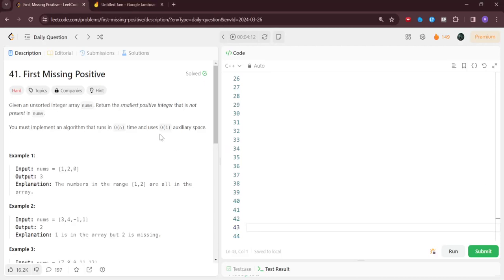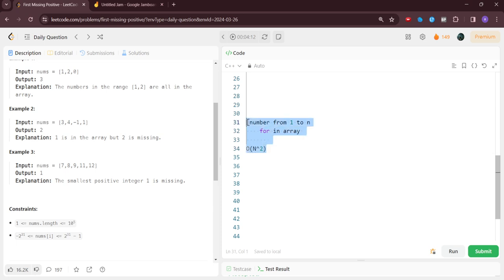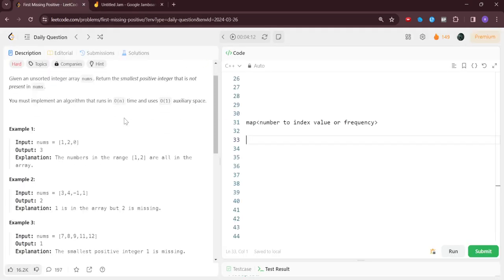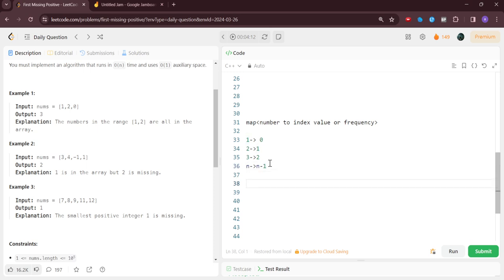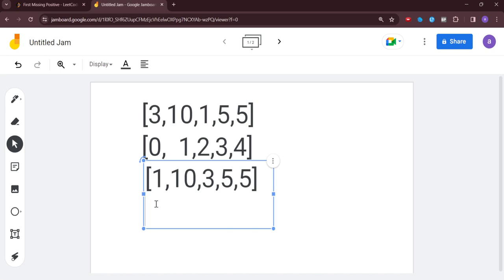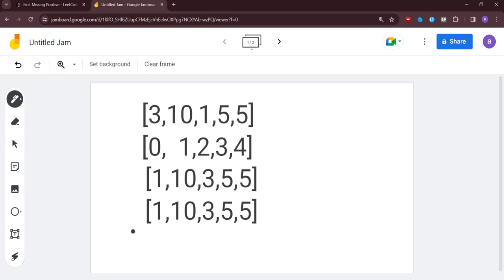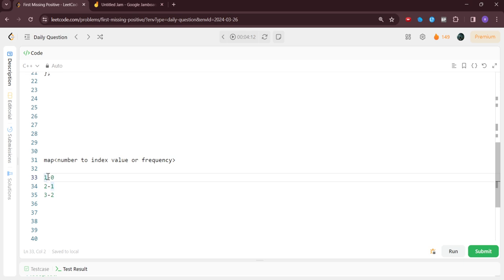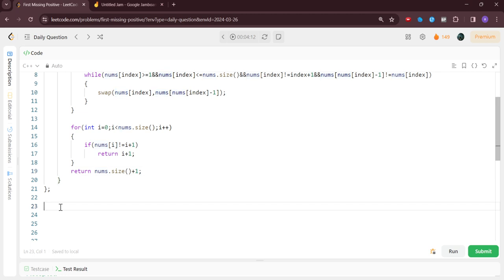🅳🅴🅳🅸🅲🅰🆃🅸🅾🅽 𝗺𝗮𝗸𝗲𝘀 𝗱𝗿𝗲𝗮𝗺𝘀 𝗰𝗼𝗺𝗲 𝘁𝗿𝘂𝗲 || 𝟰𝟭. 𝗙𝗶𝗿𝘀𝘁 𝗠𝗶𝘀𝘀𝗶𝗻𝗴 𝗣𝗼𝘀𝗶𝘁𝗶𝘃𝗲 || 𝗟𝗲𝗲𝘁𝗰𝗼𝗱𝗲 || 𝗮𝗿𝗿𝗮𝘆𝘀 || 𝗽𝗼𝗶𝗻𝘁𝗲𝗿𝘀